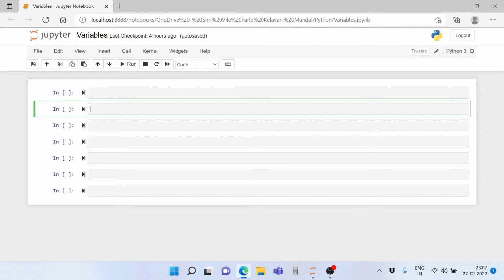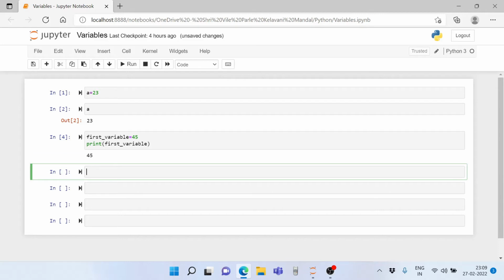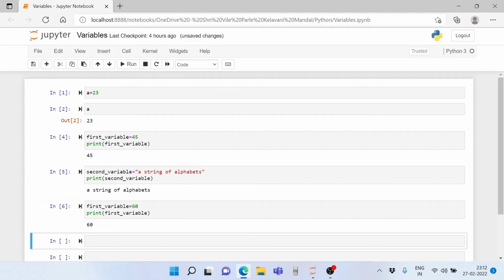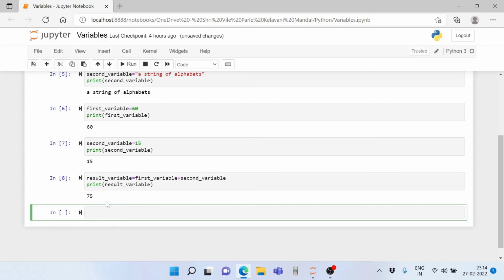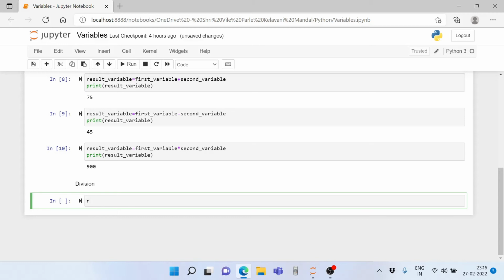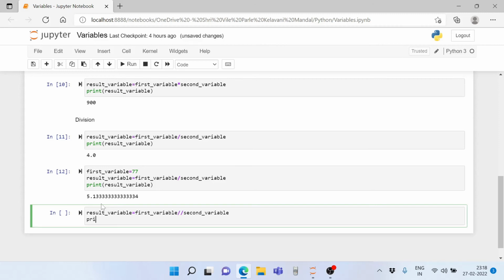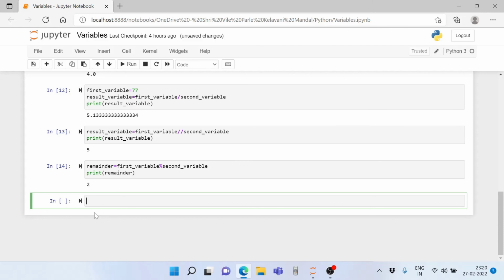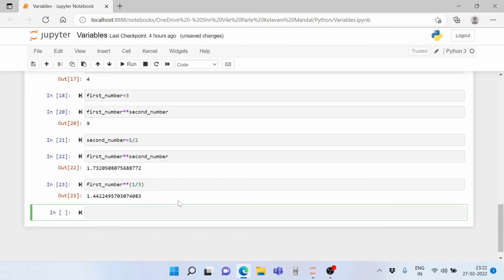Python, Variables and Operators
Understanding variables, values and how variables are assigned values in python is key to understanding programming. All programming languages have similar ideas on this.
The behavior of operators is similar in all the programming languages and python is no exception. In this tutorial the function of mathematical operators in python is shown.